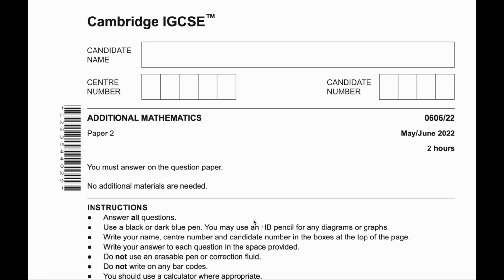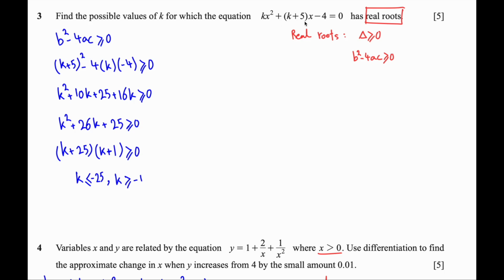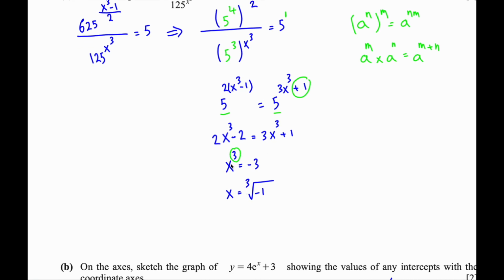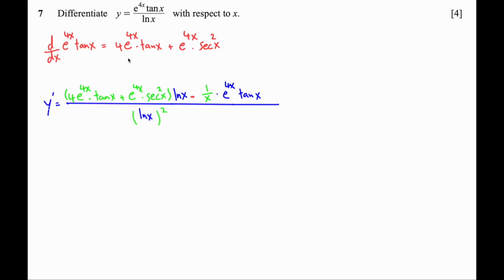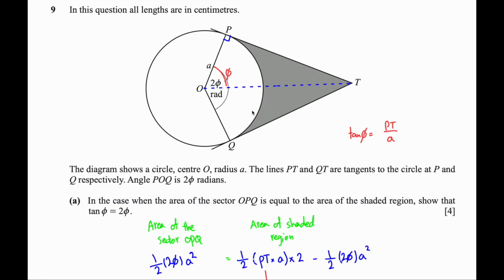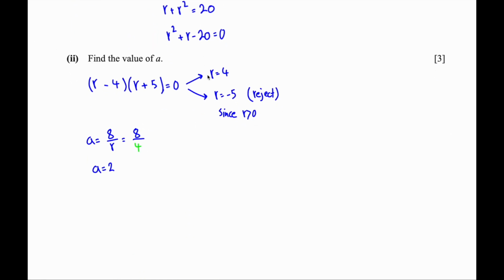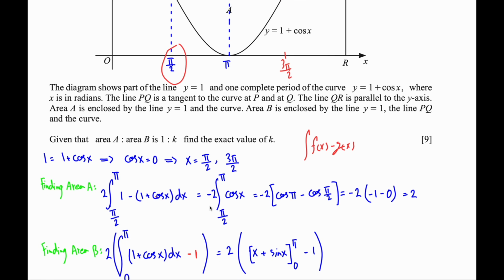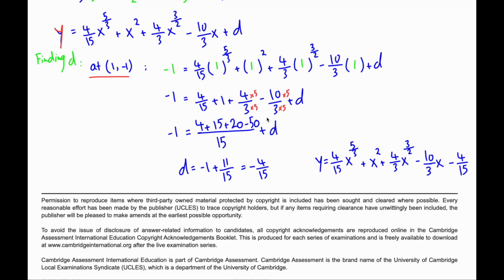Complete Solution for IGCSE Additional Mathematics (0606) May/June 2022-Paper 22 - Full Walkthrough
Welcome to this full solution video for the IGCSE Additional Mathematics (0606) exam paper from May/June 2022. In this video, we provide a step-by-step breakdown of all questions, helping you understand key concepts and methods for solving them. Perfect for students preparing for their IGCSE exams! Good luck with your studies!